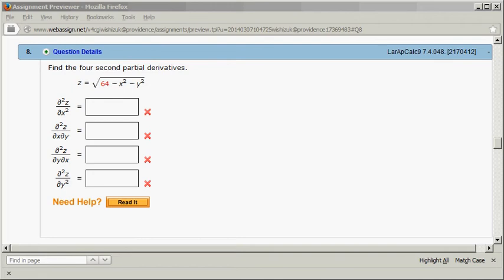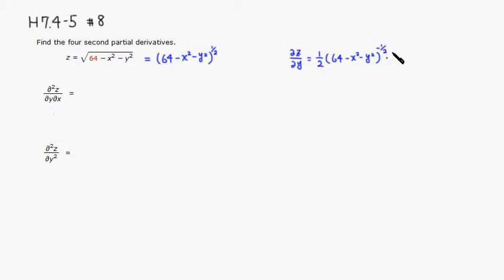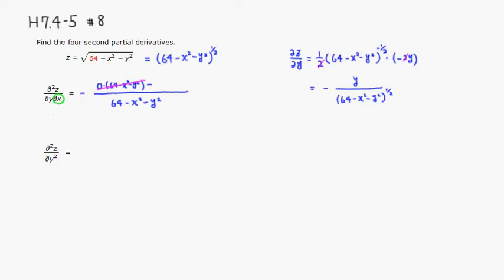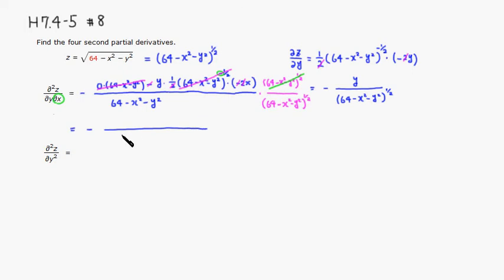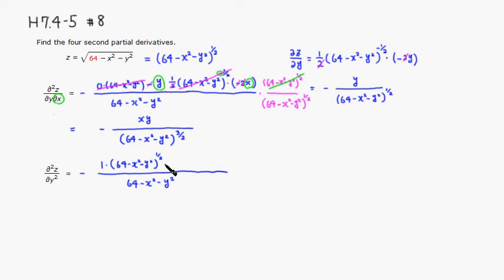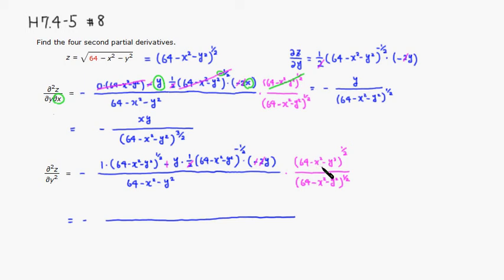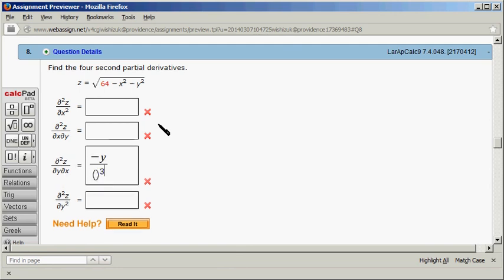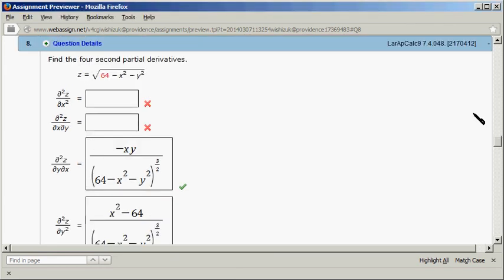MTH 110 H7.4-5 #8 (Spring 2014)